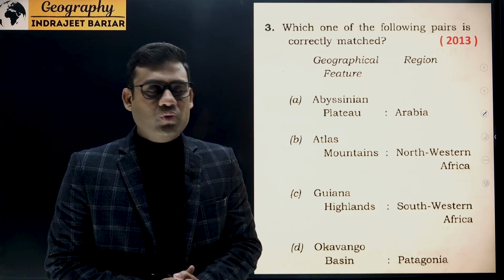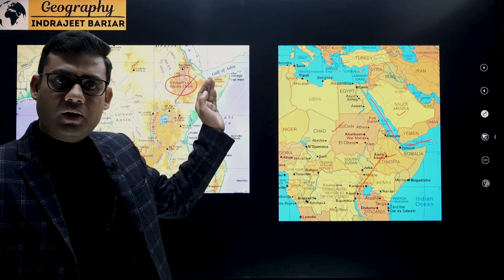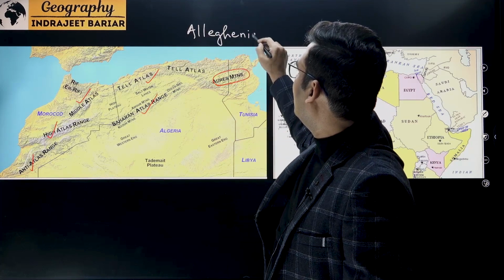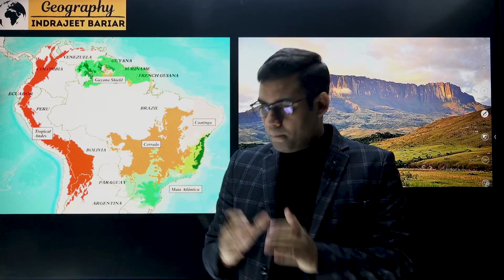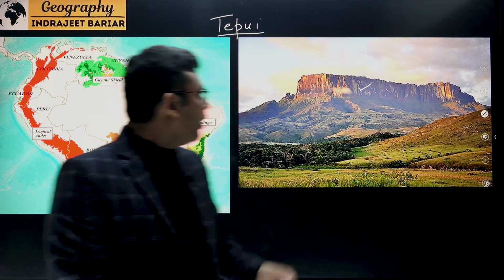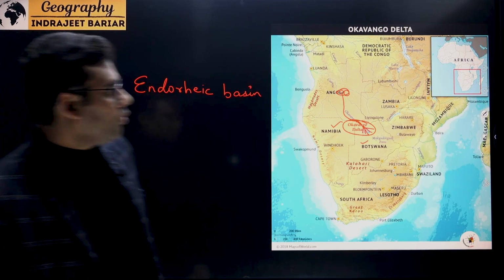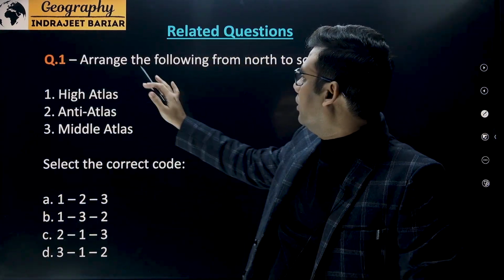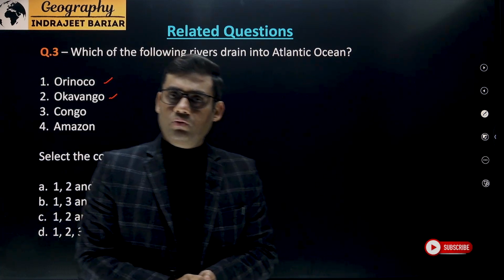General Geography | PYQ Part 3 | 2013 Prelims | Revolution of Earth | Bariar's IAS |Indrajeet Bariar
Welcome to Bariar’s IAS Rapid Revision series!
In this quick and clear session, Indrajeet Bariar Sir explains the concept of Isotherms – an important topic in Geography for UPSC and other competitive exams.

➡️Bariar’s IAS Academy, 2nd floor, 2nd cross Rd, KHB Colony, 5th block, above Airtel office , Koramangala, Bangalore 560030